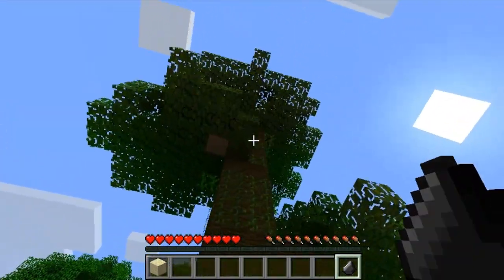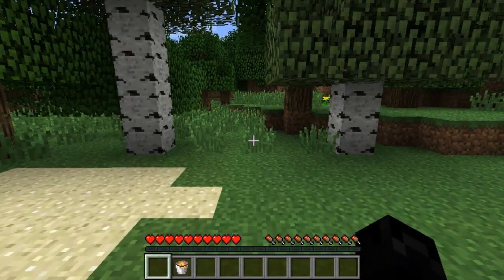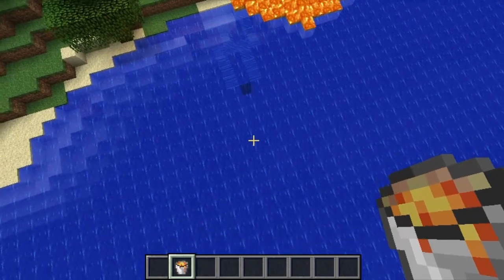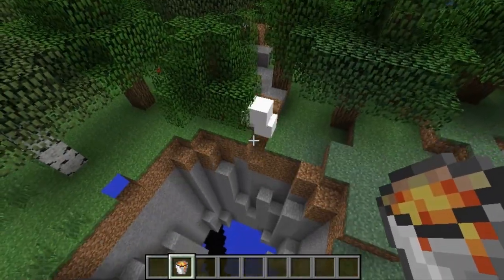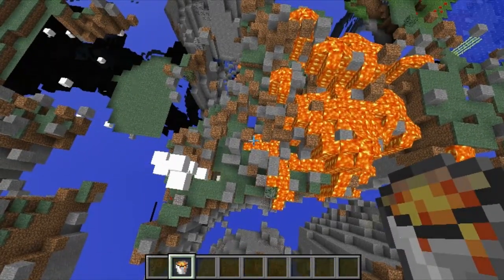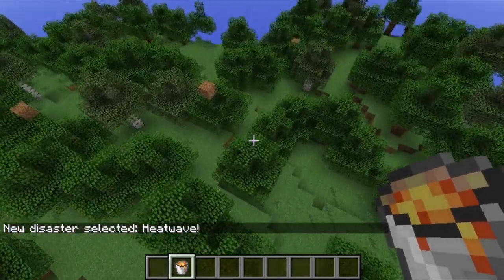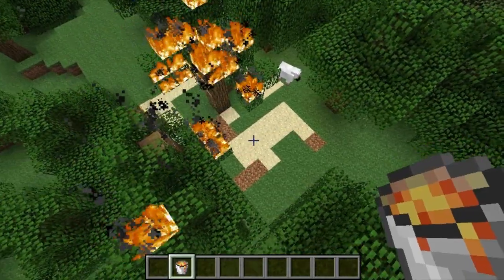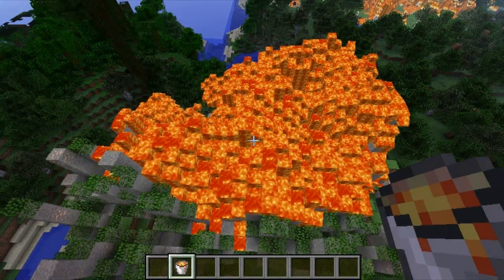Minecraft - Natural Disasters Mod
CastawayGamerTV takes a look at a mod that spawns disasters through the use of a bucket of lava.